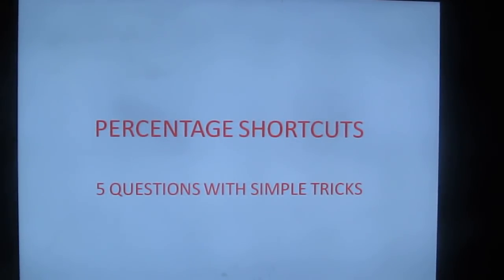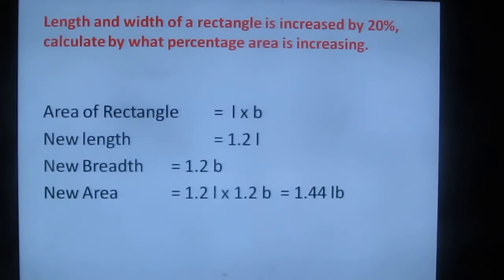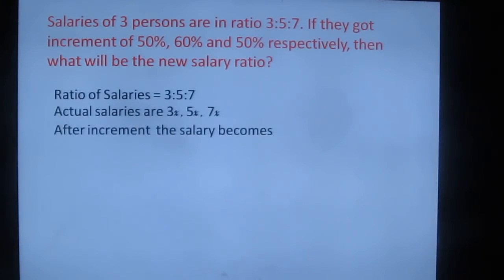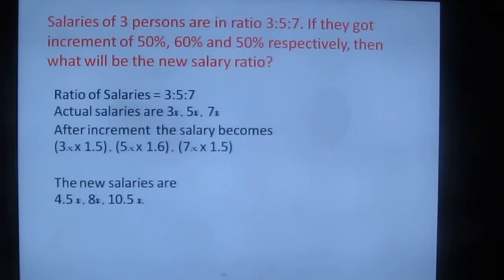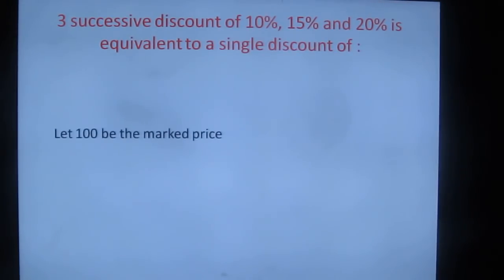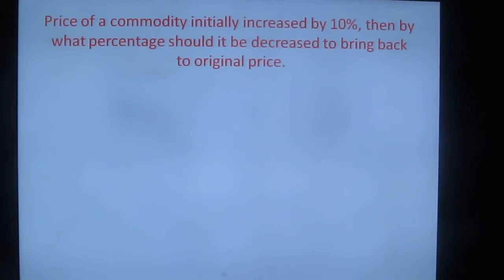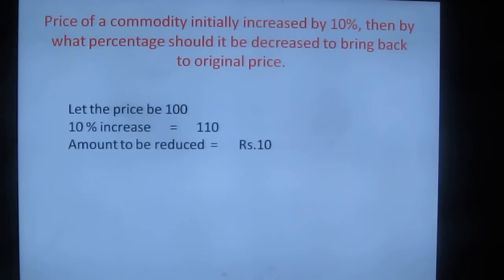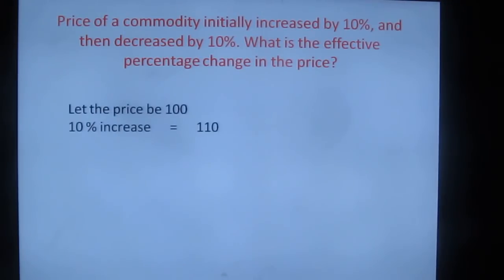Percentage Level 1 basic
Percentage basic shortcuts